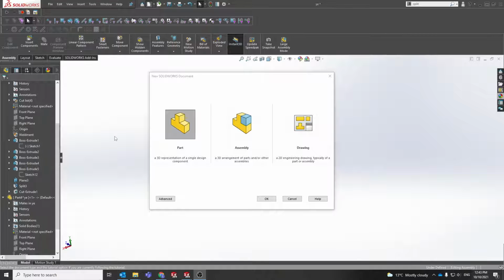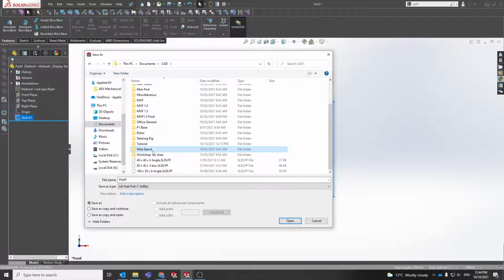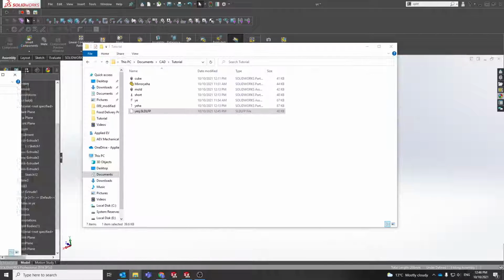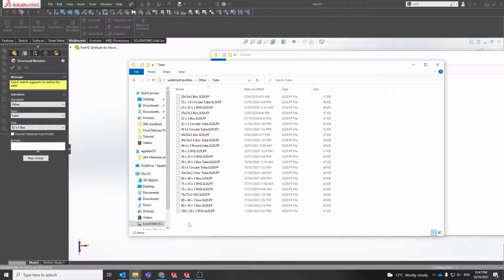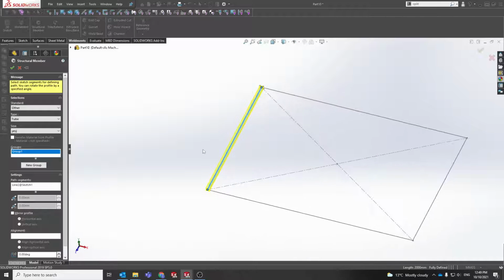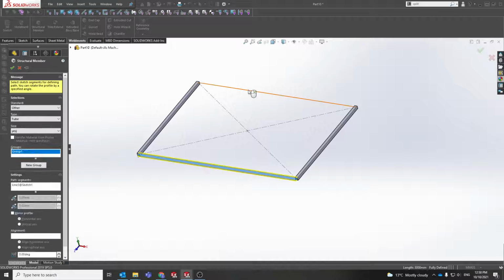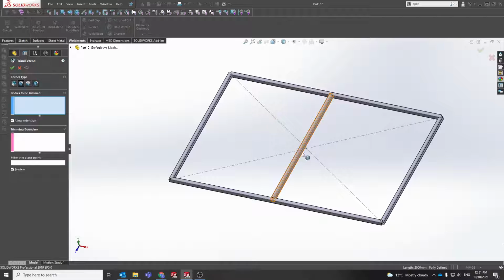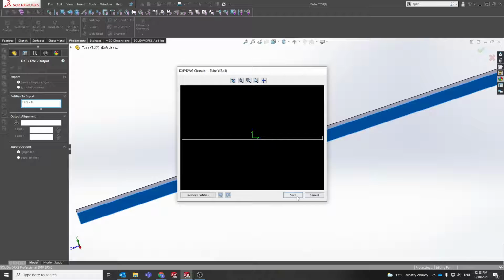Structual members (weldments) | Solidworks Tutorial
How to make lib feat parts and use them with the structural members tool.